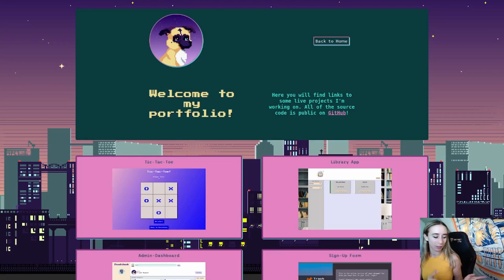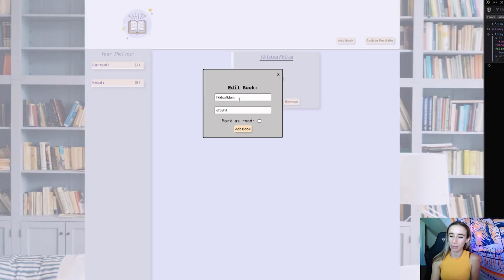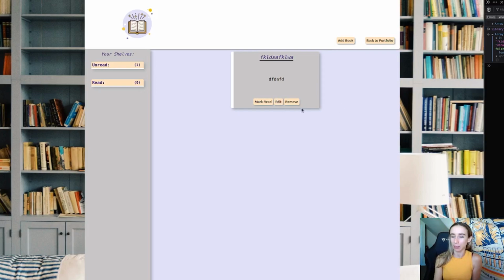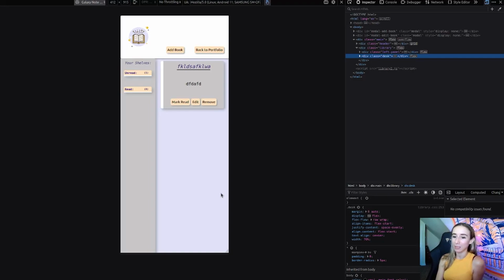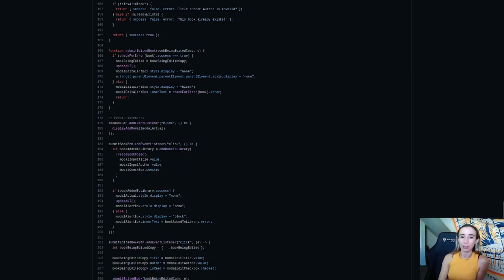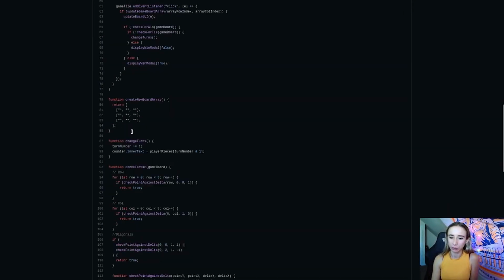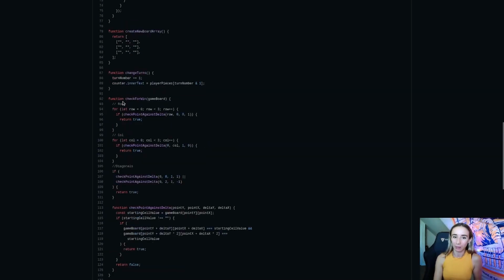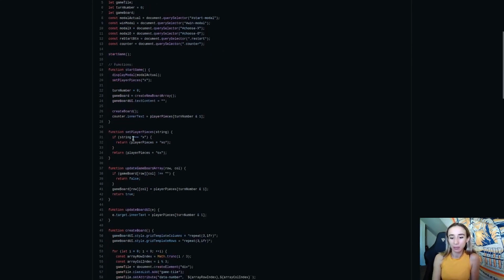Odin Project Library App and Tic-Tic-Toe: Learning JavaScript!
A showcase of my T.O.P. Library App and Tic-Tac-Toe projects; JS coding and  lessons learned.

00:00  Intro
00:45 Library App
04:55 Tic-Tac-Toe
08:29 Outro